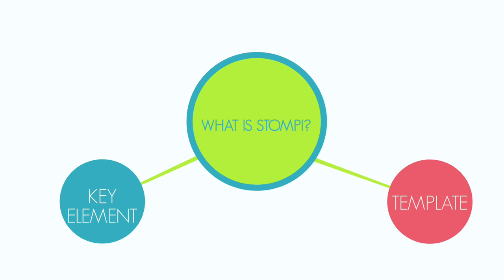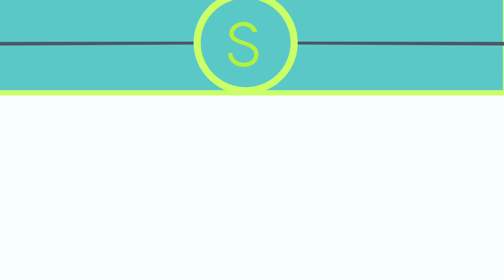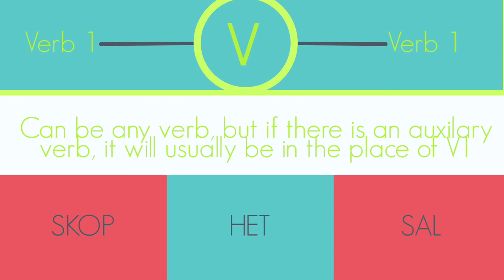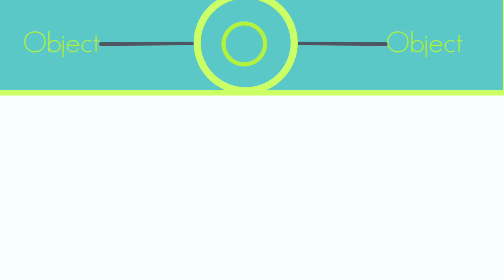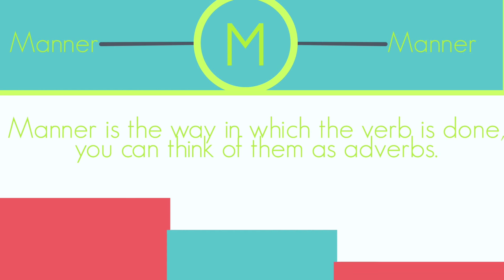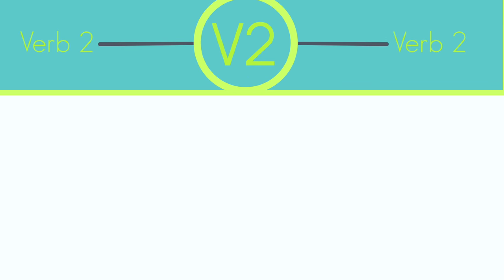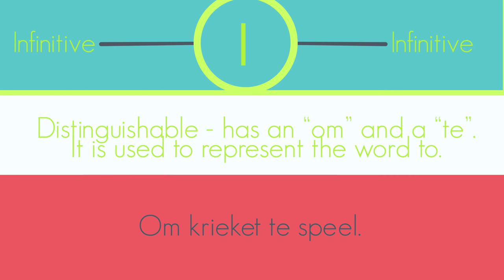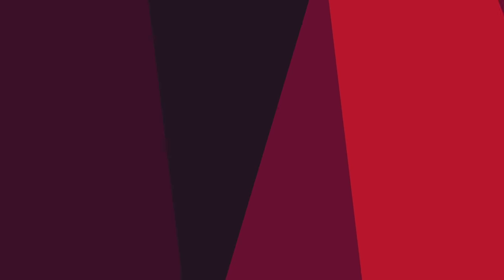STOMPI in Afrikaans | How To Do Word Order in Afrikaans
This is a simple and short video that explains the concept of word order in Afrikaans. The instructor, Keroshan Pillay, uses the template STOMPI and explains it in detail.